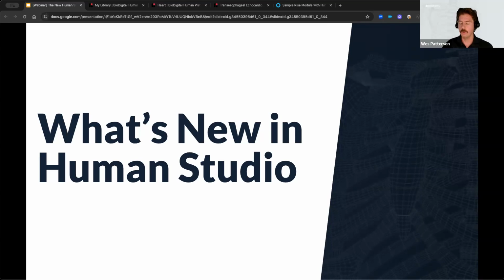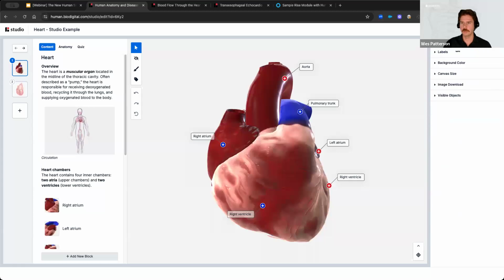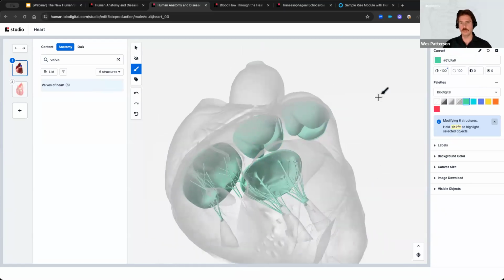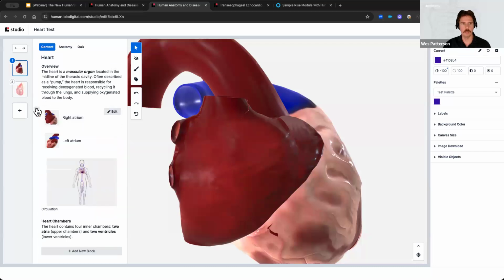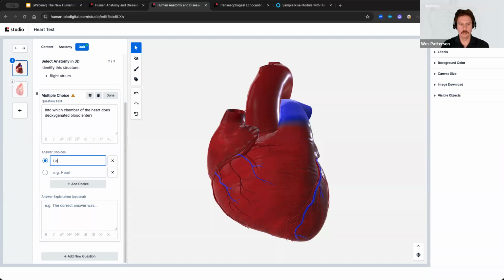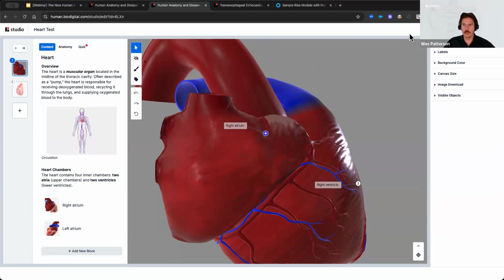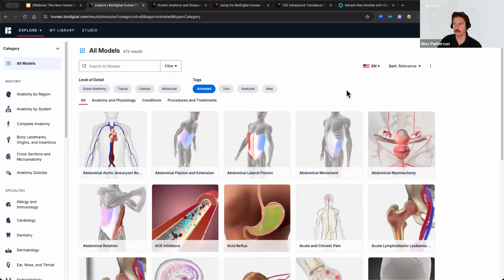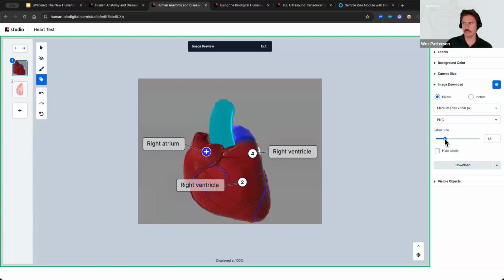[Webinar] The New Human Studio: Build Better 3D Lessons with Confidence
Follow along with BioDigital product experts as they explore the redesigned Human Studio—our powerful suite of authoring tools for creating custom, interactive 3D content. Whether you are a seasoned Studio user or just getting started, this webinar will help you confidently navigate the updated interface, discover new features, and create more effective custom content.

00:00 Introduction
06:37 Examples of what you can create in the new Human Studio
12:40 Live demo begins
13:00 Creating a tour
14:51 Anatomy tree
18:18 Paint
23:15 Content blocks
28:15 Labels
32:25 Quizzes
39:45 Background color
40:25 Change starting position of model
41:11 Sharing your 3D lesson
43:05 Getting started with authoring in Studio
44:28 Where to go for support
47:21 Q&A

Learn more on our Help Center: support.biodigital.com

BioDigital, Inc. is not a healthcare provider and we do not provide medical advice. You should not rely on the information provided on our sites or services as a substitute, nor does it replace professional medical advice, diagnosis, or treatment. The services are not intended to be used by consumers or clinicians in making treatment decisions. You are encouraged to seek professional medical diagnosis and treatment for any medical condition and to discuss information from the sites and services with your healthcare provider. Nothing stated or posted by BioDigital is intended to be, and must not be taken to be, the practice of medicine, the provision of medical care, or a tool relied on by patients or clinicians. If you rely on any of the information provided by BioDigital, you do so solely at your own risk.